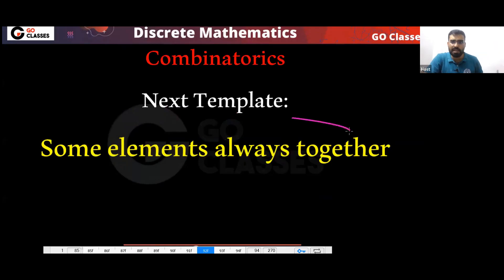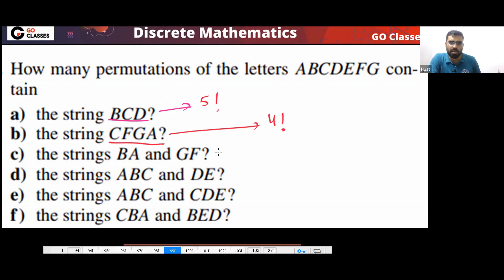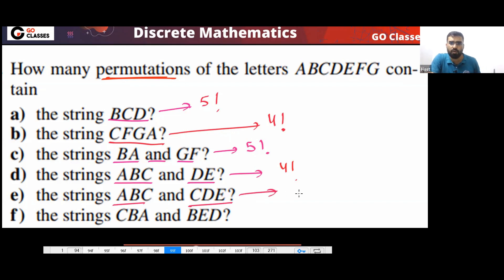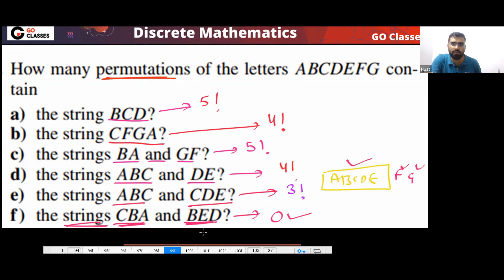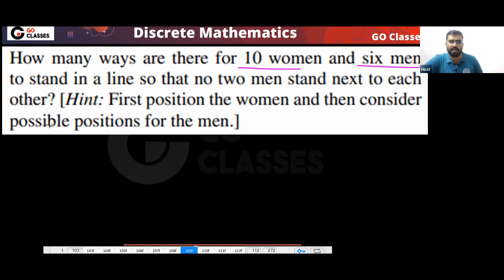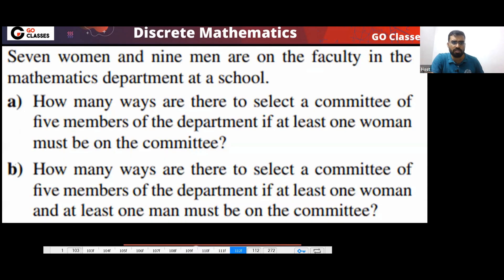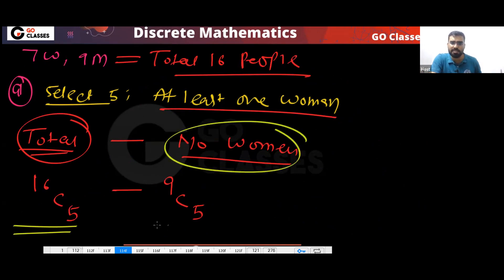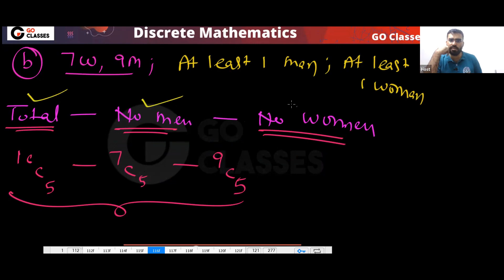Lecture 13 - More Practice Questions on Counting | Combinatorics | Discrete Mathematics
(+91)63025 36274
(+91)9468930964